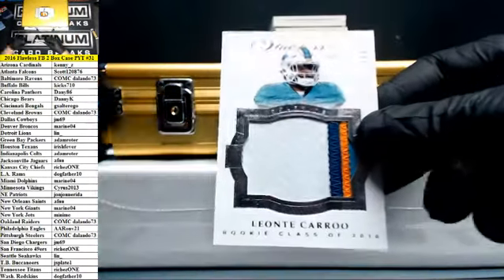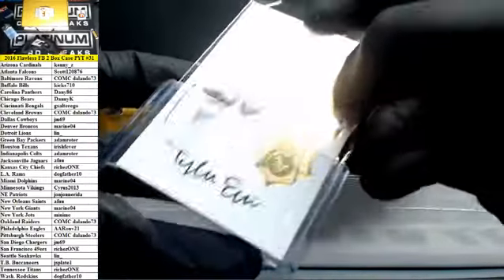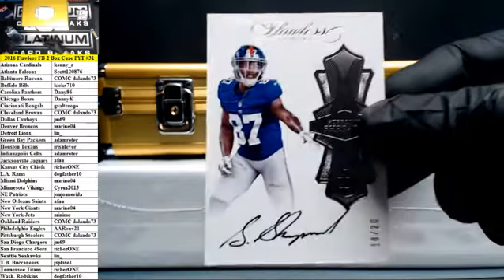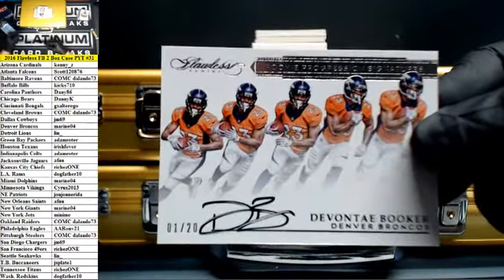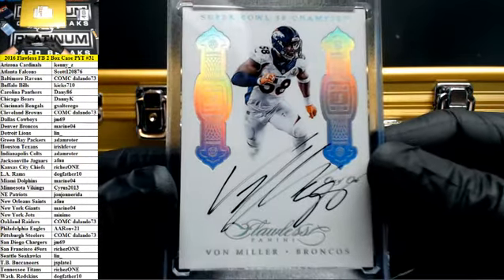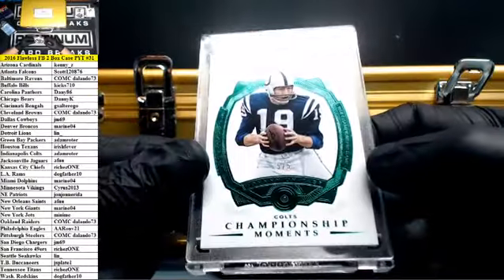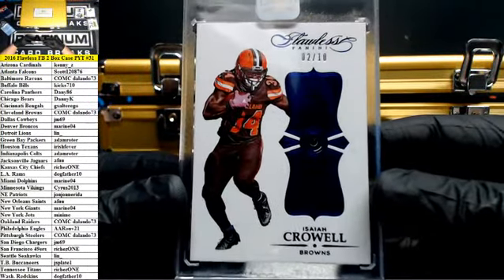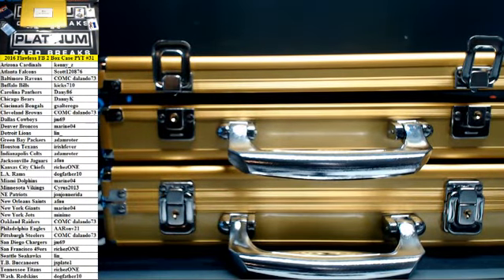2016 Panini Flawless Football 2 Box Case PYT #31